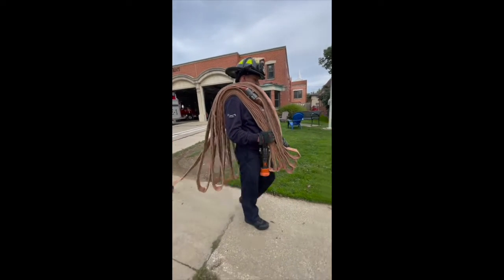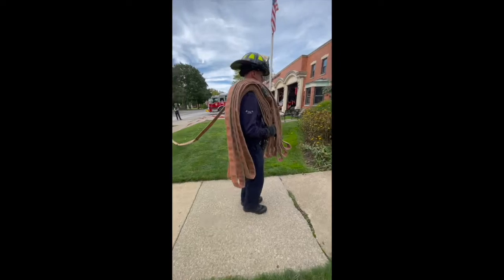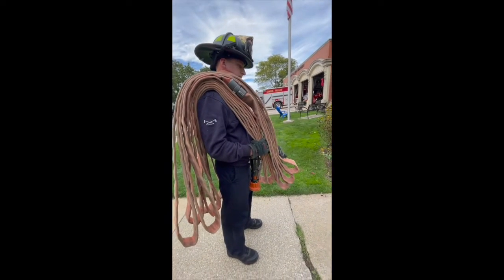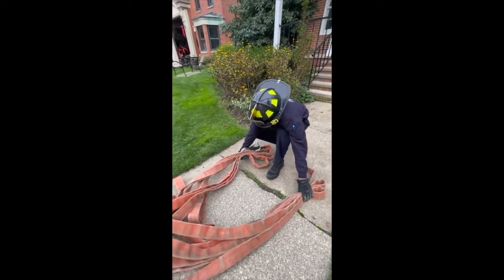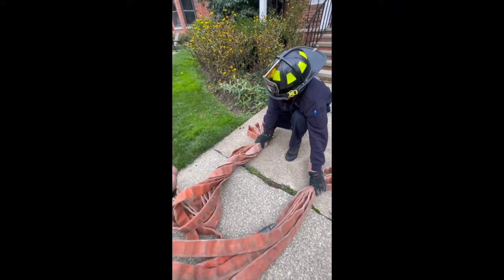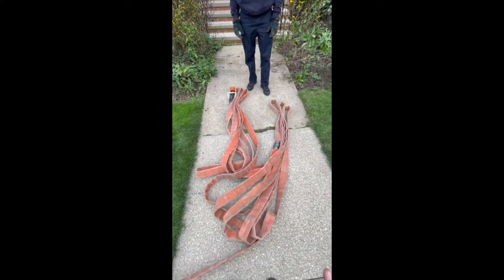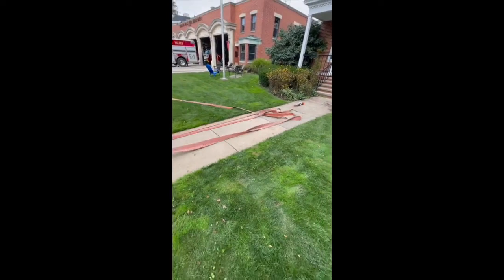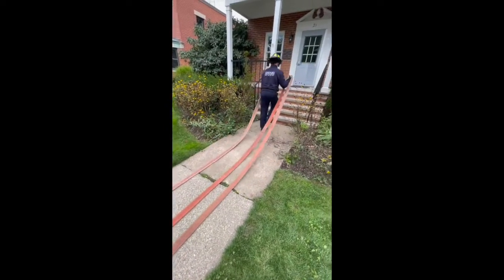Minute Man V Split Deployment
Review of the V Split deployment of the Minuteman.